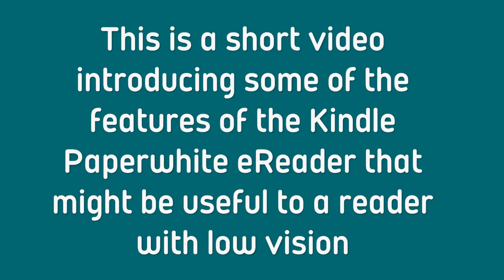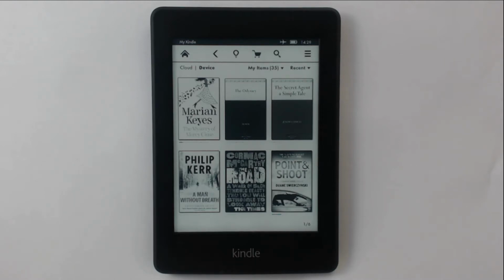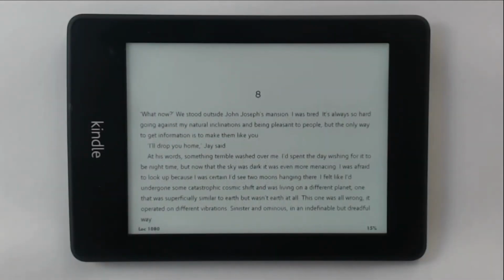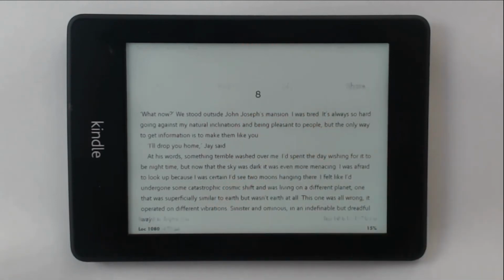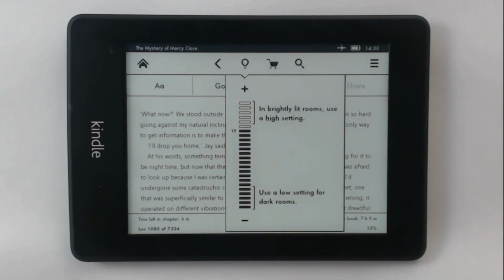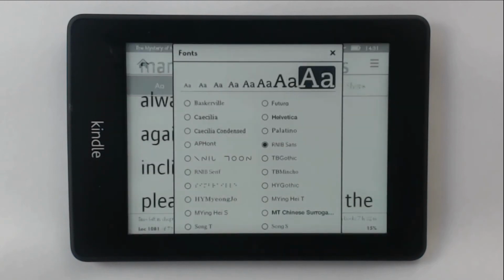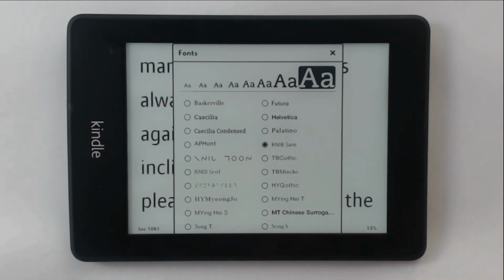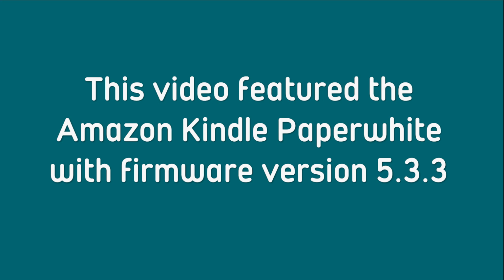Kindle Paperwhite eReader for low vision readers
This is a short video introducing some of the features of the Kindle Paperwhite eReader that might be useful to a reader with low vision.